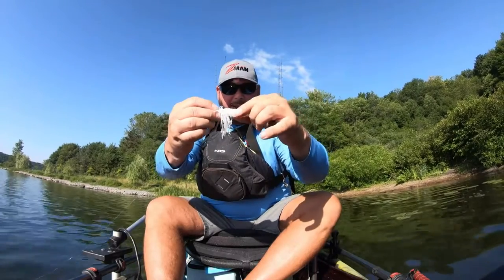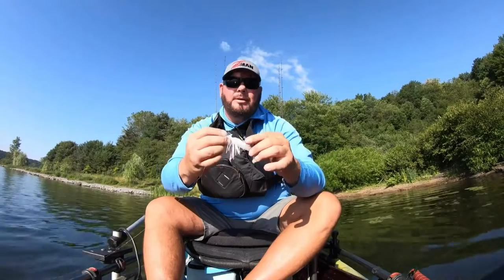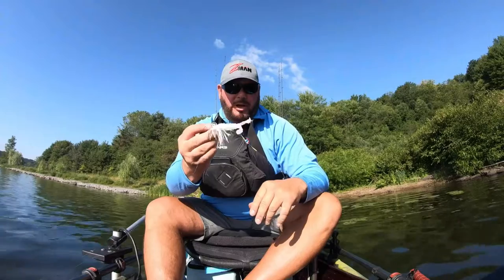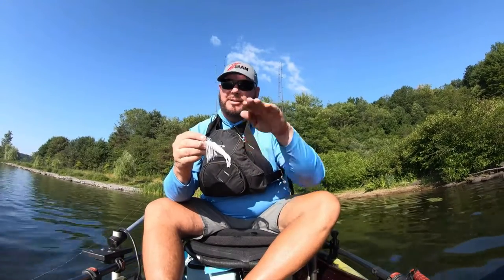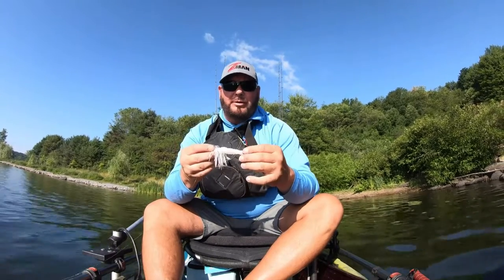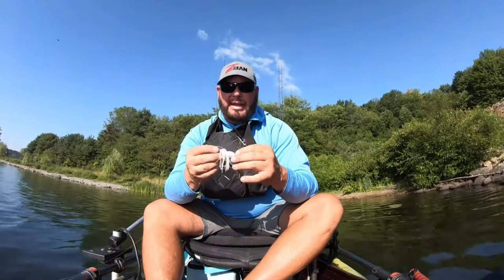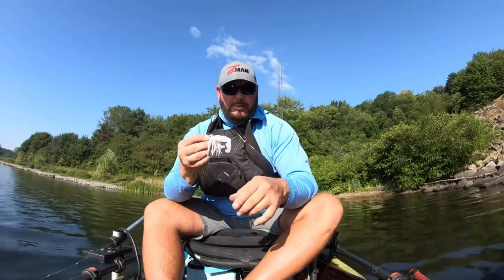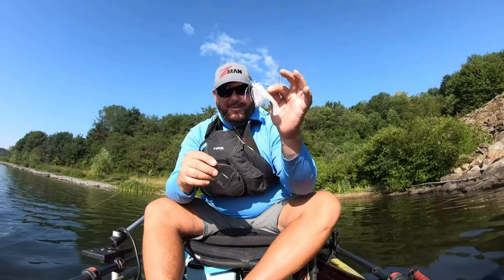How to catch MORE bass with a chatterbait (BEST TRAILERS)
Abby Abbondanza from the Dugout Fishing teams shows us how to set up a chatterbait and/or bladed jig for optimal performance using the zman goat trailer. These tips will help you catch more bass the next time you go fishing!

KBN Live - The kayak bass fishing podcast, we talk to anyone about anything in the kayak bass fishing world.